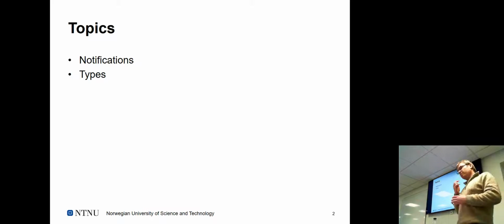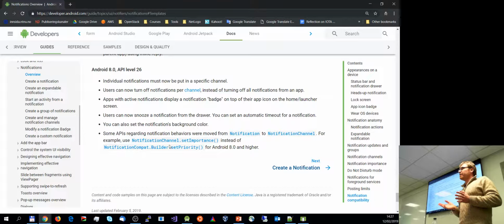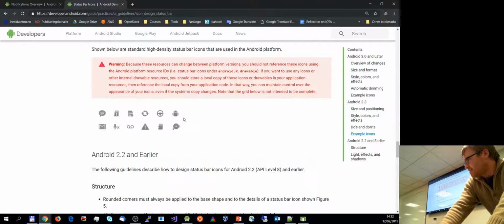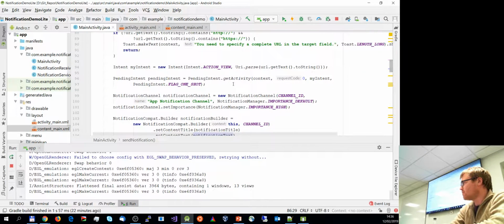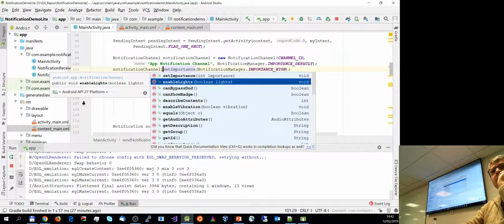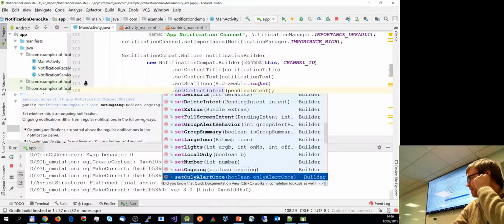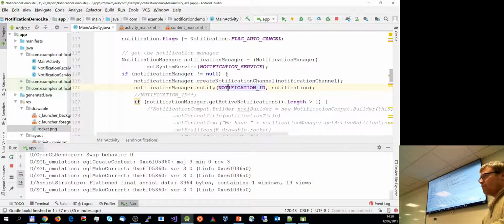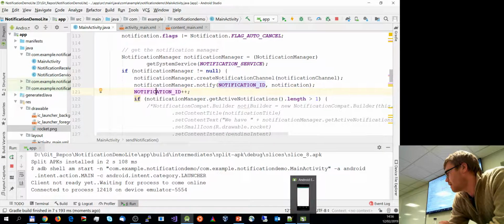IMT3673 - Mobile Programming (Notifications) - Part 1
Notifications on Android